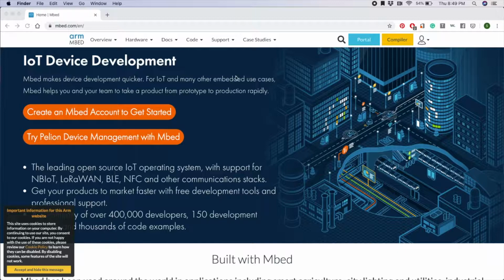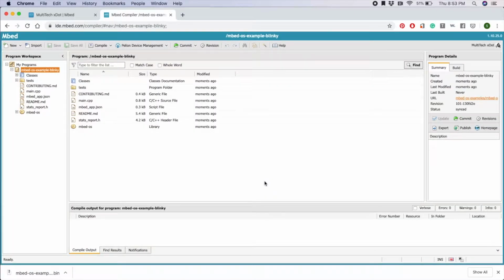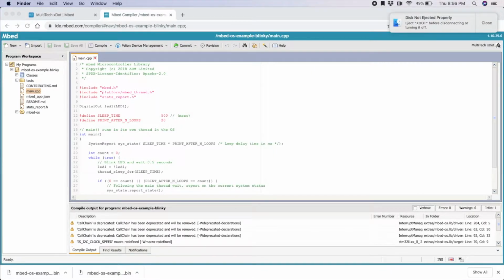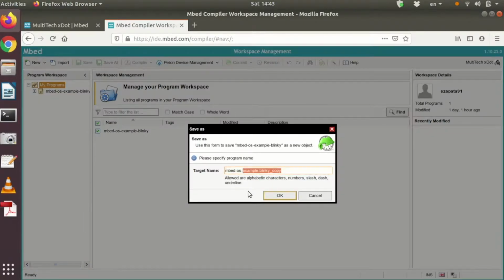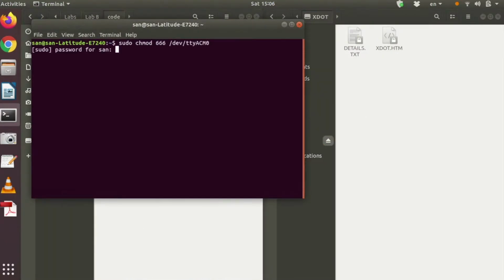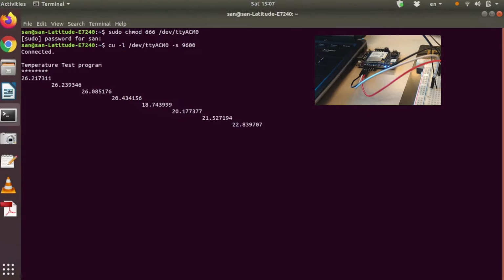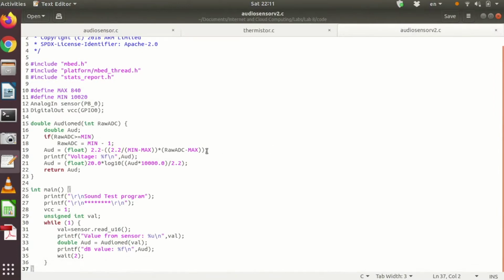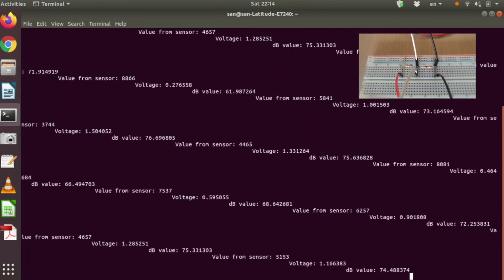Laboratory 8: Custom Firmware for xDot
In this lab, we start using the firmware for xDot. First, we try HelloWorld! example, then we build a circuit that measures the temperature, and lastly, we measure the decibels from a song in a phone connected to the xDot through an audio jack.

Sharon Ladron de Guevara, Santiago Zapata